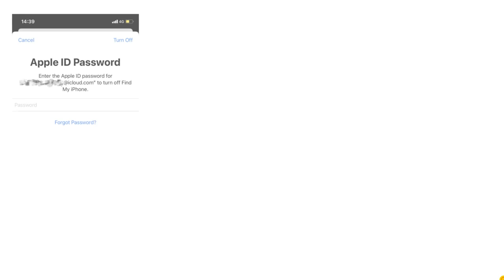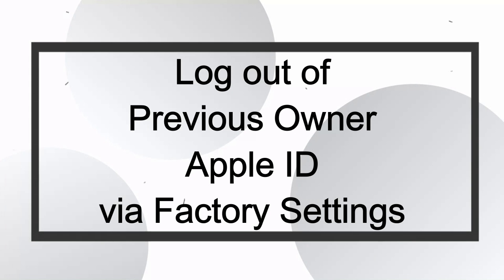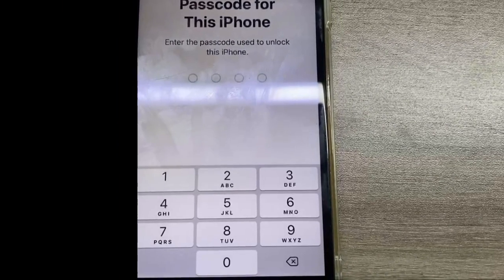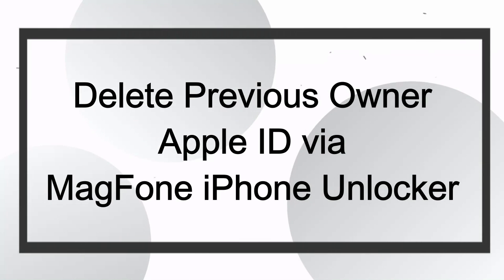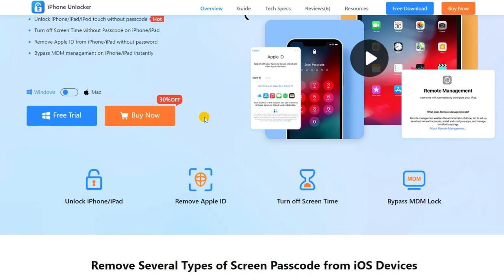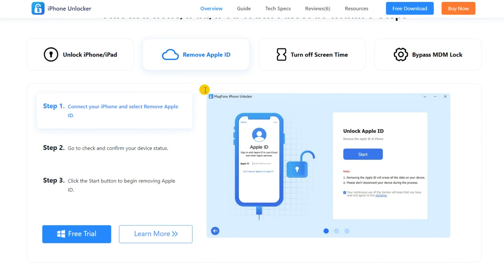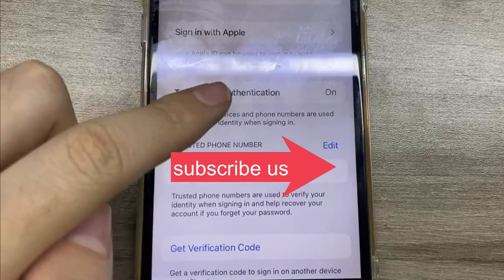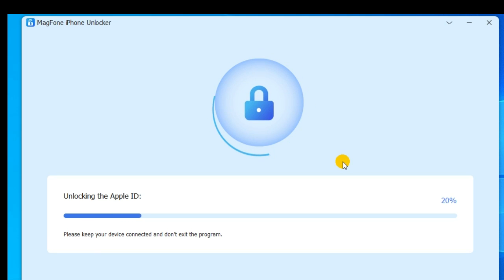How to Remove Previous Owner Apple ID without Password | MagFone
🔗 Use MagFone iPhone Unlocker to remove Apple ID from your iPhone

If you purchase a refurbished iPhone, you will discover that the previous owner's Apple ID is on your iPhone. This can be a frustrating problem that will bring lots of inconveniences to you when using your device.

Don't worry! There are several feasible solutions to help you remove the previous owner's Apple ID from a used iPhone. Let's check out how to remove previous owner Apple ID on iPhone.

Method Covered:
0:00 Introduction
0:21 How to Remove Previous Owner Apple ID without Password
0:27 Method 1. Log out of Previous Owner Apple ID via Factory Settings
1:01 Method 2. Remove Previous Owner Apple ID via iTunes
1:27 Method 3. Delete Previous Owner Apple ID via MagFone iPhone Unlocker
3:30 Ending